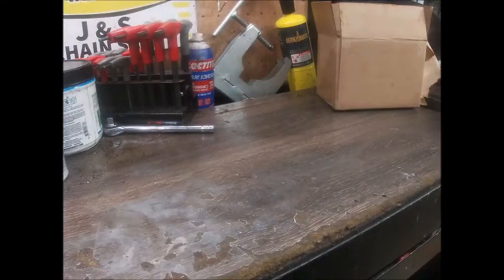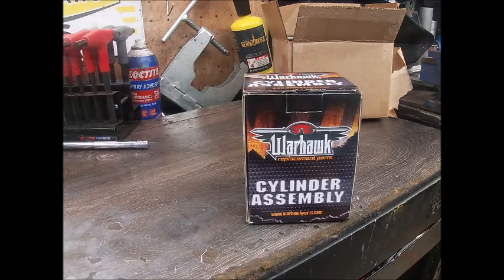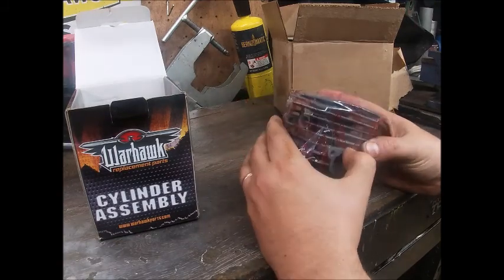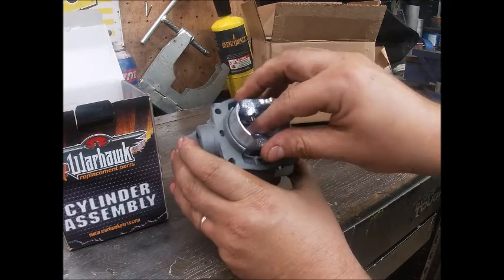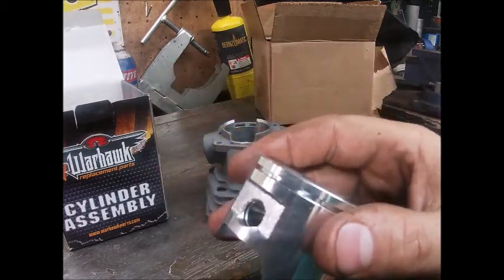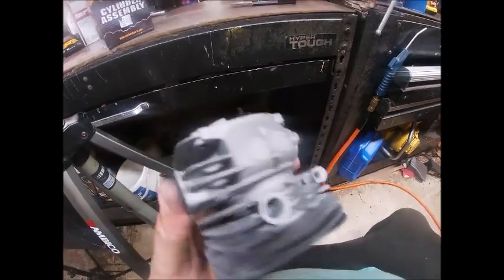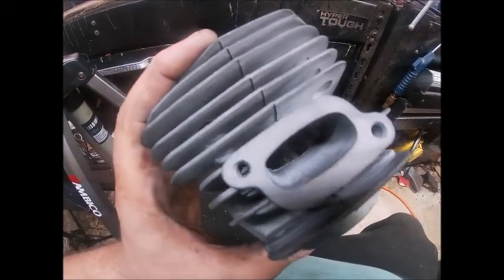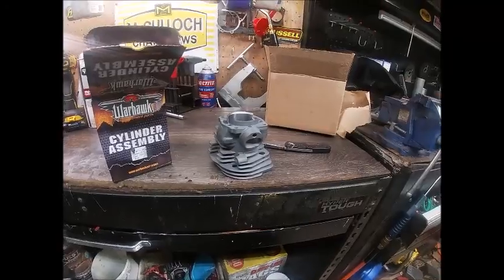WarHawk Cylinder unboxing Husqvarna 346xp So What Does 30 Bucks Get You?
A quick look at this Warhawk 346xp cylinder kit